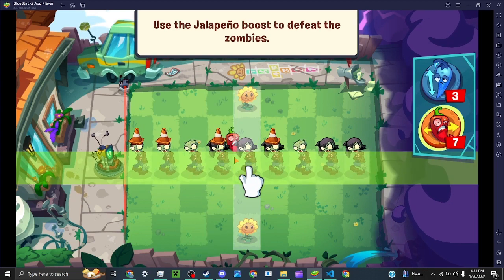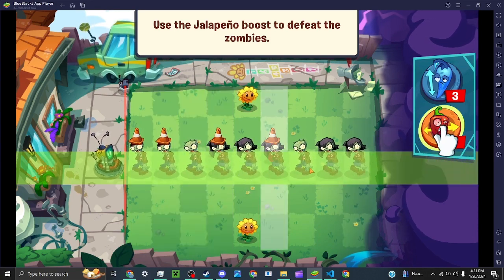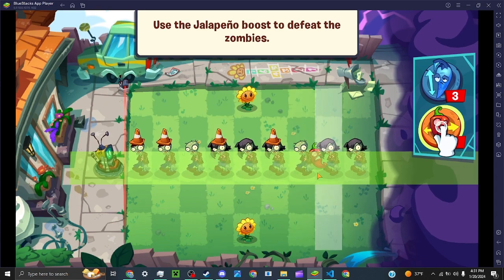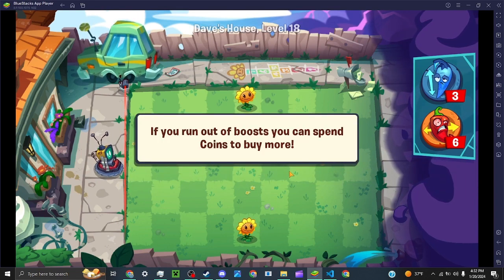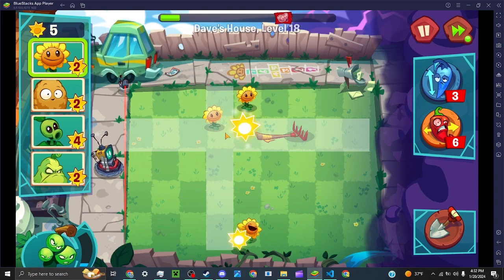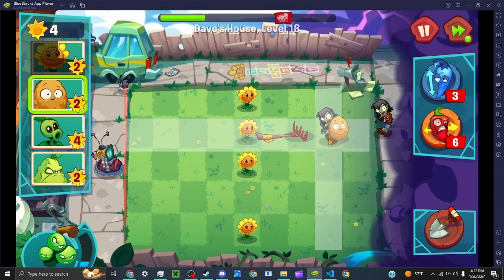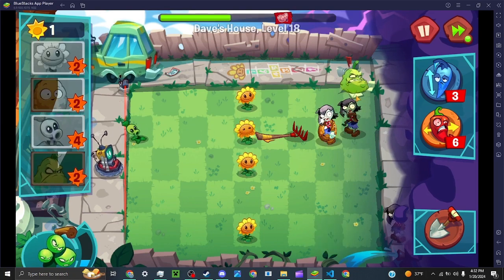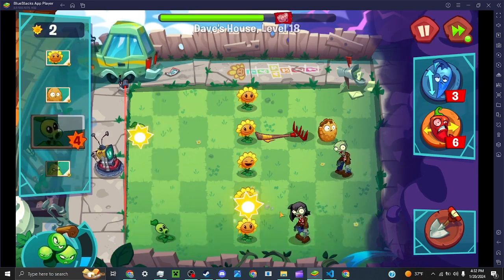This Looks SO Bad ☕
Man I love Plants vs Zombies 3, PvZ3 is SUCH a GOOD GAME with NO FLAWS!